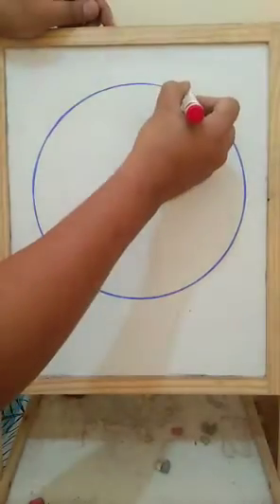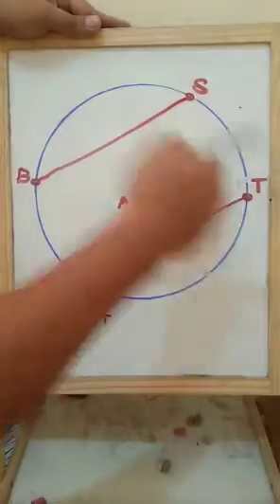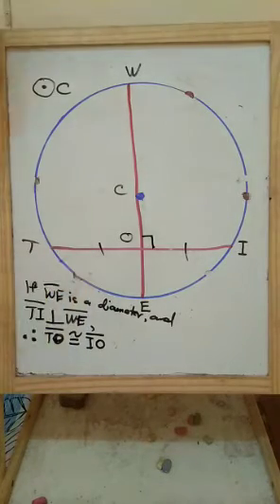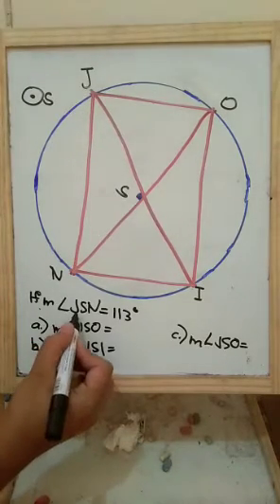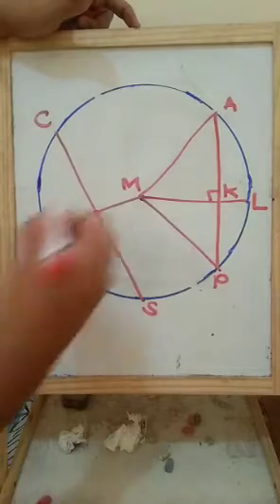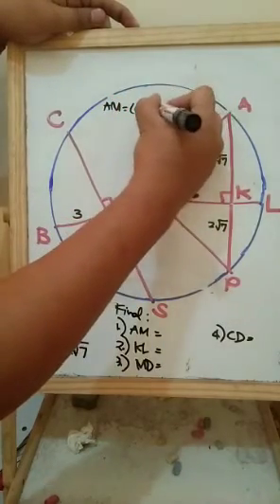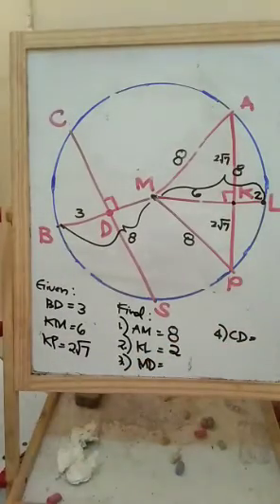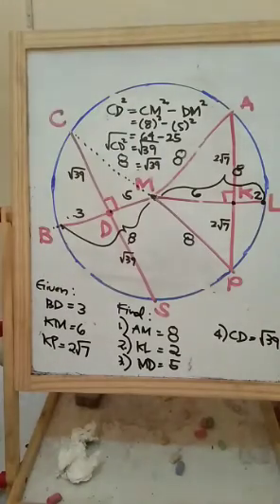Theorems Involving Circles (Part 1)